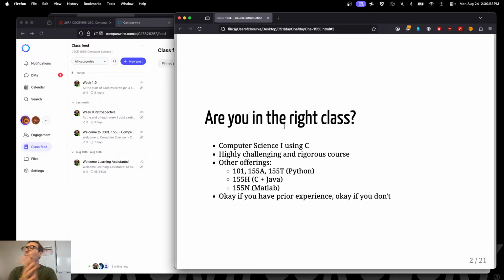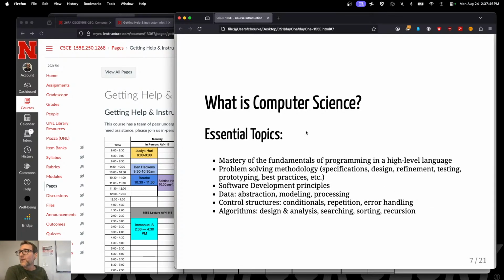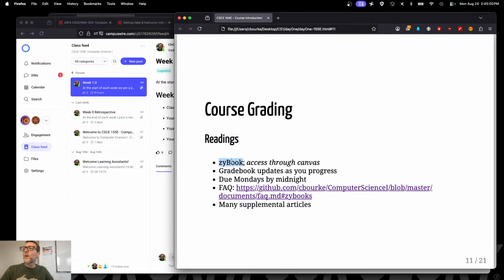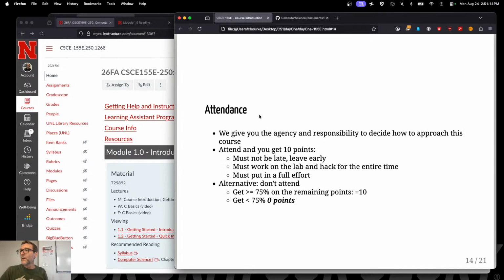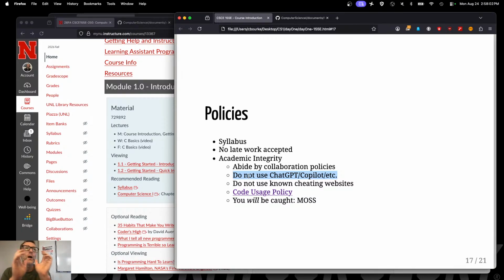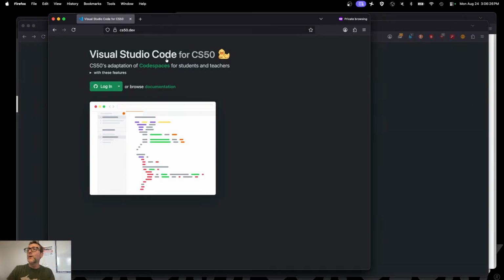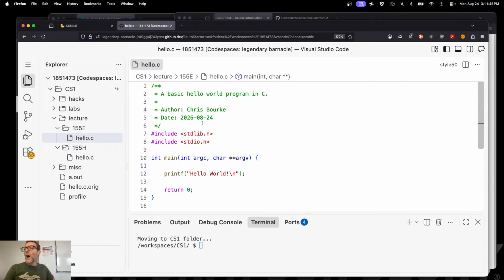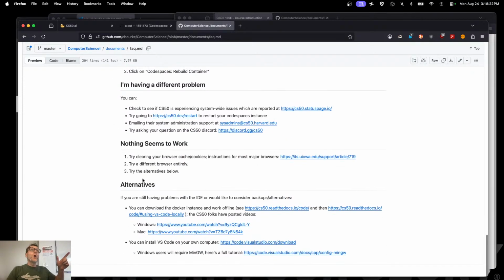0.1 - Course Introduction (2026-08-24)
We introduce the fall 2026 offering of CSCE 155E - Computer Science I